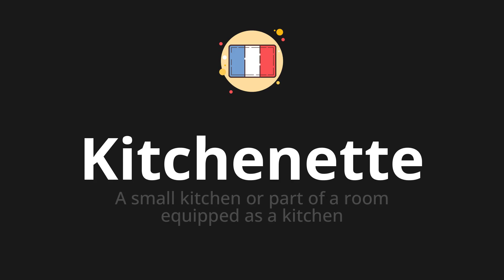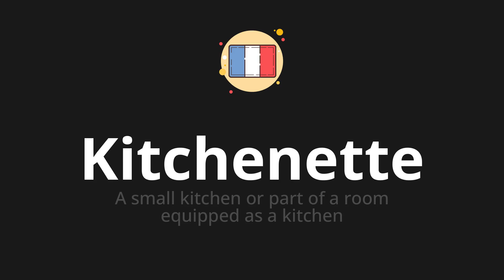How to pronounce Kitchenette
🌍 Learn a new language now Master the pronunciation of 'Kitchenette' Kitchenette 📖 - which means : A small kitchen or part of a room equipped as a kitchen 📝 - with this quick and clear tutorial by How To Pronounce!

In this video 📽️, we'll guide you through the correct pronunciation of 'Kitchenette' in French, using native speaker examples 🗣️👂 and easy-to-follow phonetic breakdowns 🎵. Whether you're learning French for travel ✈️, business 💼, or just for fun 🎉, our guide will help you perfect your pronunciation in no time ⏰.